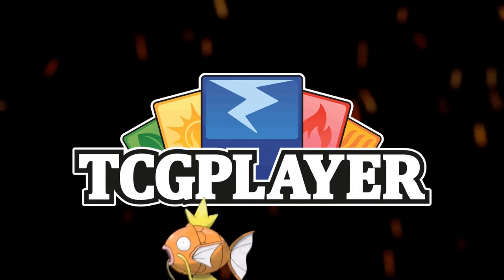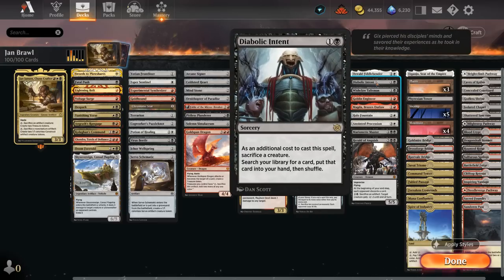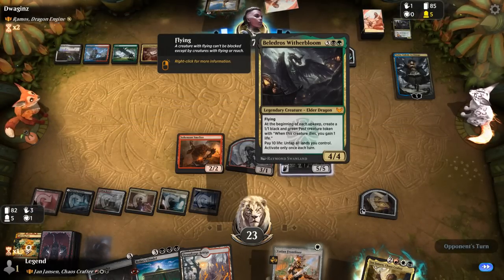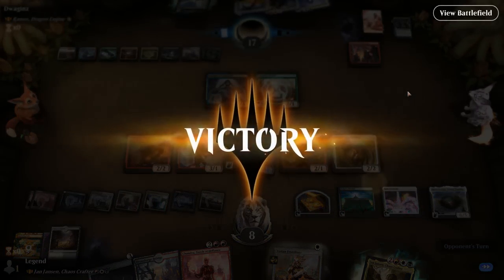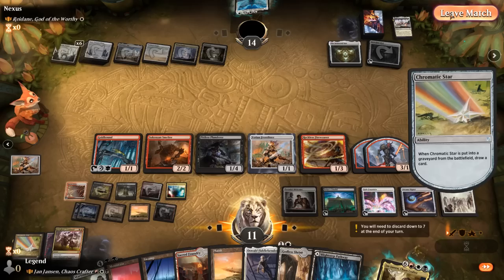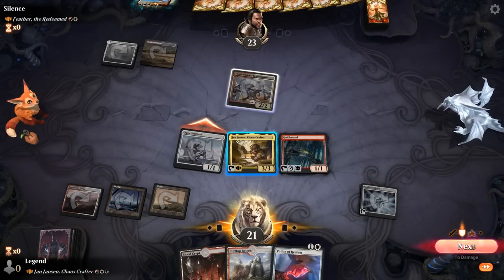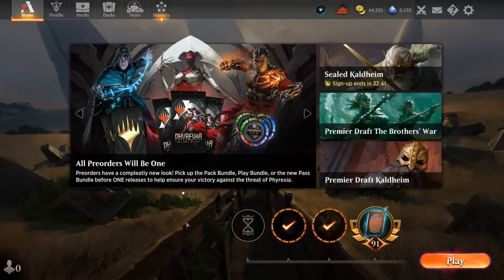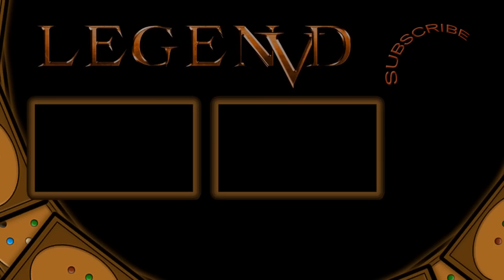Jan Jansen - Historic Brawl - MTG Arena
Magic: The Gathering Arena deck tech & gameplay with a Mardu (White/Black/Red) artifact sacrifice deck, featuring Jan Jansen, Chaos Crafter as commander in 100-card Historic Brawl.

00:00 - Deck Tech
09:40 - Match 1
17:12 - Match 2
31:53 - Match 3
37:50 - Match 4
40:44 - Match 5